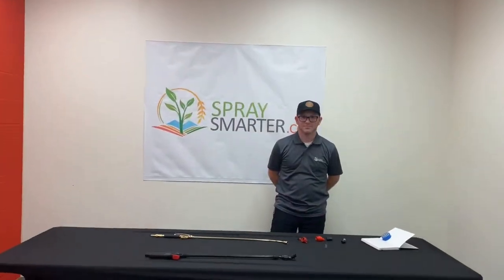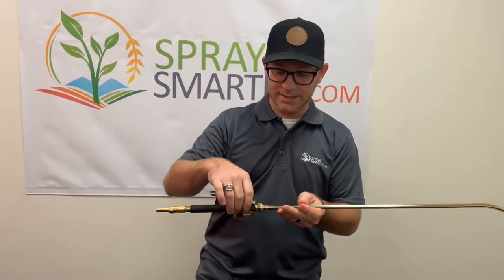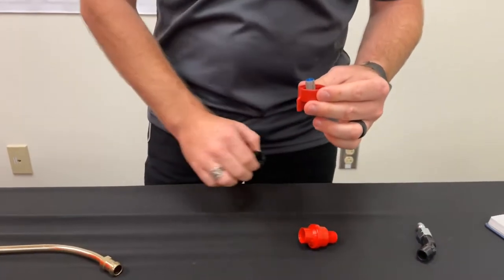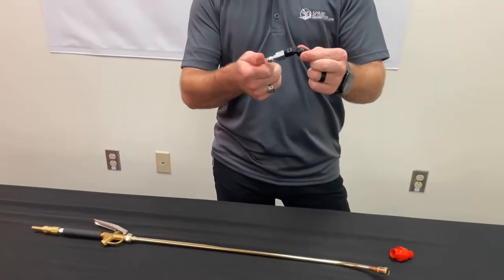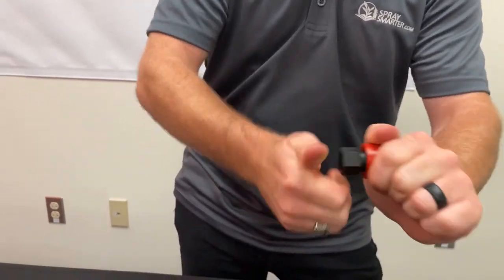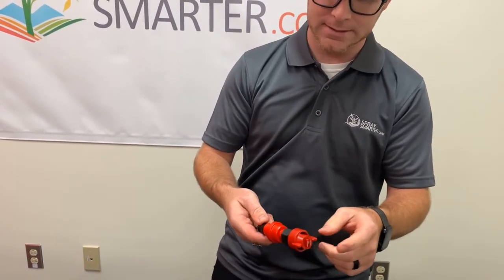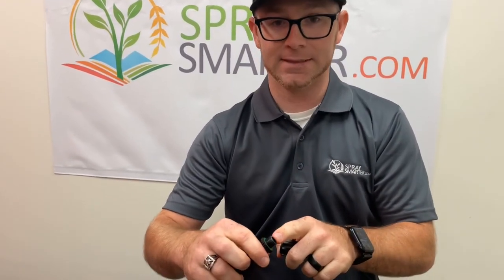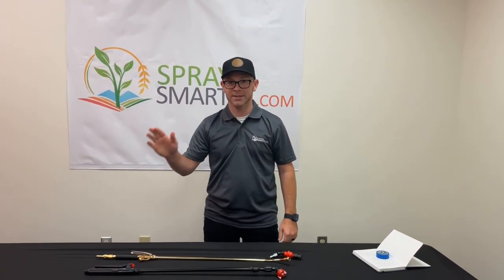How to build a Professional Spray Wand by SpraySmarter.com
In this video we explain a few options on how to build a Professional Spray Wand for your Back Pack Sprayer.

Here is a list of the parts and the link to our website.

Brass Spray Wand
11990-61 Swivel

PetroTools Wand
M14CPG025
22674-1/4-NYB Adaptor 45 Degree

Quick Connect to Teejet
PK-85300101 Quick Connect to 1/4" NPT

Thread Tape
70660